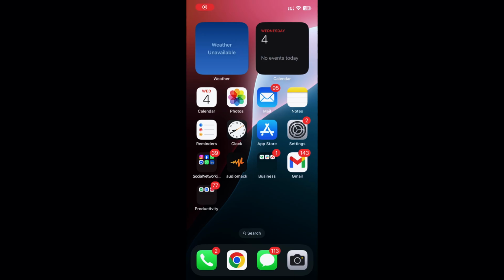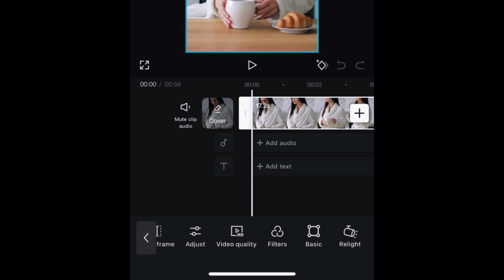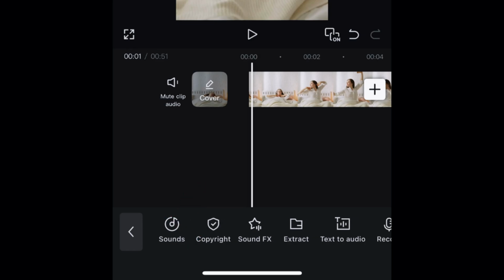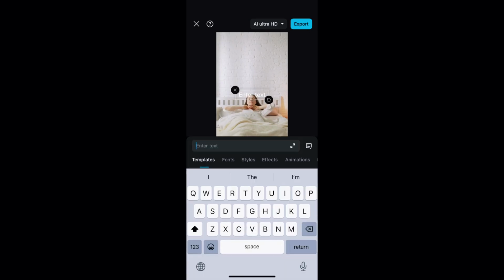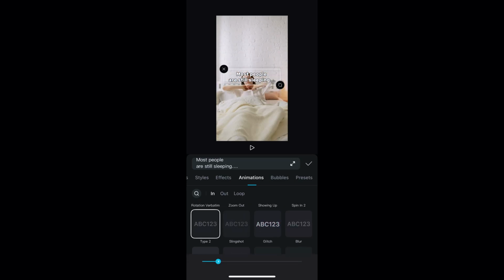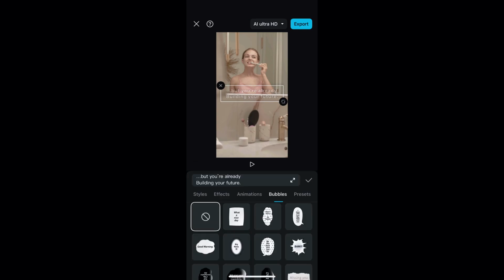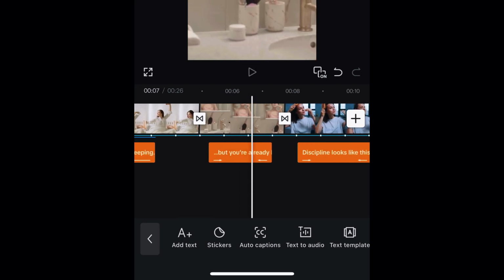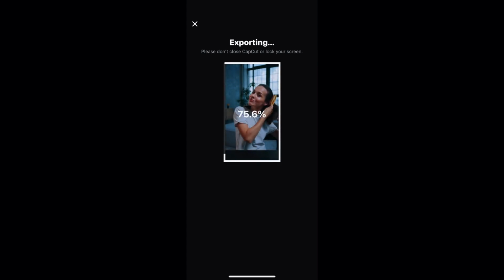Master CapCut Mobile in Minutes! | Easy Video Editing for Beginners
Welcome to this CapCut mobile tutorial for beginners! If you're new to CapCut, looking to learn how to use CapCut, or just starting with video editing on phone, this step-by-step guide is made just for you. In this video, you’ll learn everything from how to trim clips in CapCut, how to add music in CapCut, and how to apply transitions in CapCut, to inserting text and using the powerful text-to-speech tool in CapCut mobile.

👉 Whether you're creating content for TikTok, Instagram Reels, or YouTube Shorts, this CapCut for beginners tutorial will help you level up your editing skills and start creating professional-looking videos — all from your smartphone!

🎥 In this video, you’ll learn:

0:00 CapCut Mobile Beginner Tutorial Introduction
0:43 How to Download and Install CapCut App on Android or iPhone
1:08 CapCut Mobile App Interface Walkthrough
3:20 How to Trim and Split Clips in CapCut Mobile
4:14 How to Add Music or Background Audio in CapCut Mobile
5:15 How to Add Transitions Between Clips in CapCut App
6:03 How to Add and Customize Text in CapCut Mobile
10:41 How to Use Text-to-Speech Feature in CapCut Mobile App

🖥️ Also, don’t forget to check out my previous video on how to edit videos using CapCut on PC here: